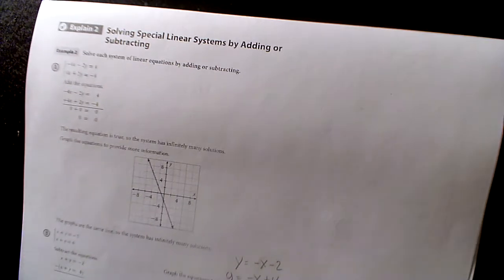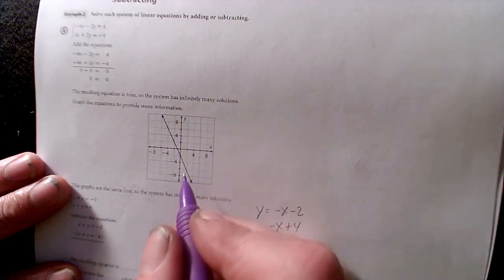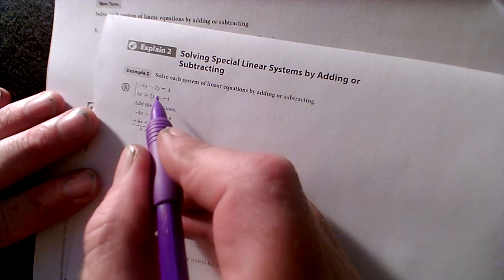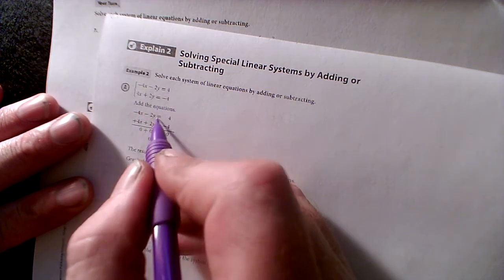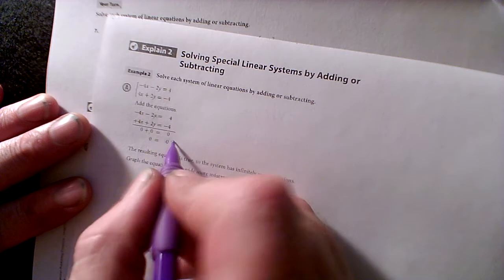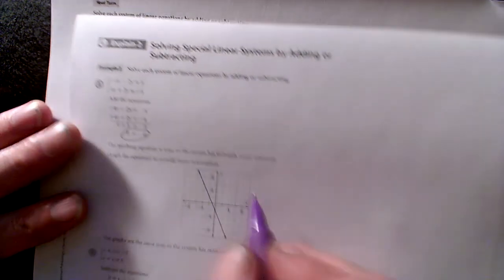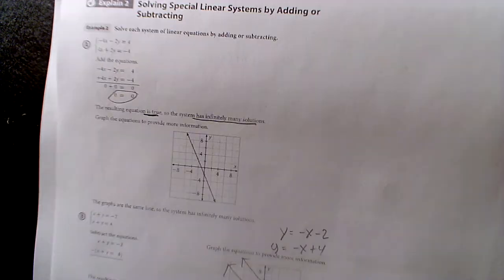Alg 1 11 3 last pages